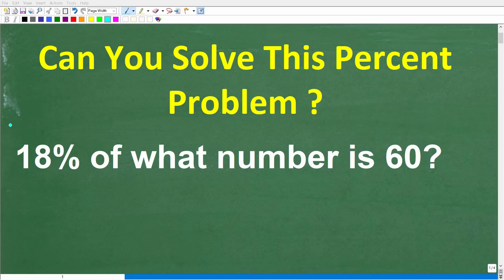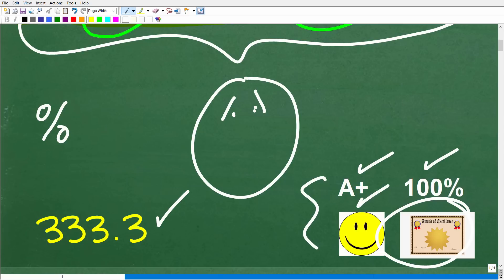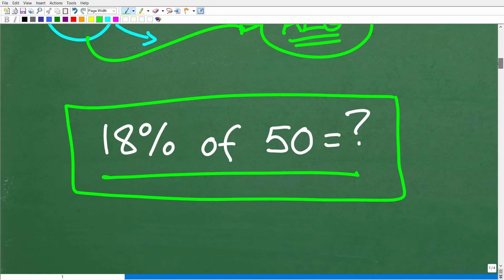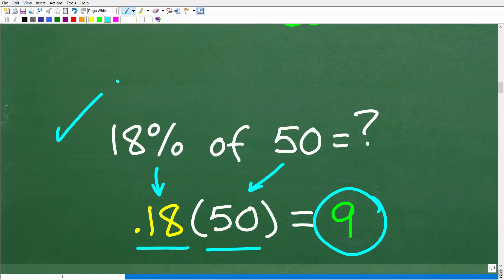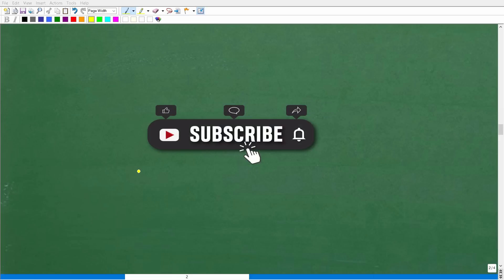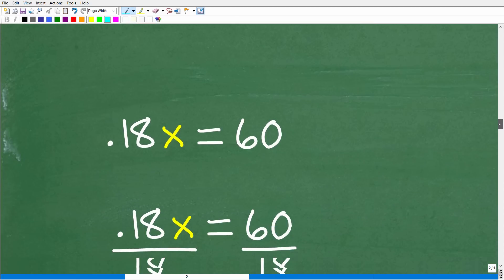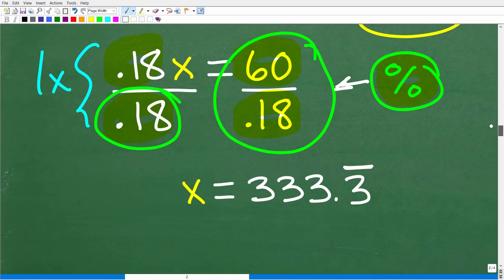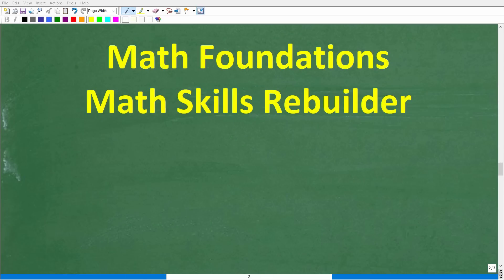18 percent of some number is 60, what is the number? MANY Don’t Know How To Solve!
How to solve a percent math problem using algebra.

• HOMESCHOOL MATH
• COLLEGE MATH